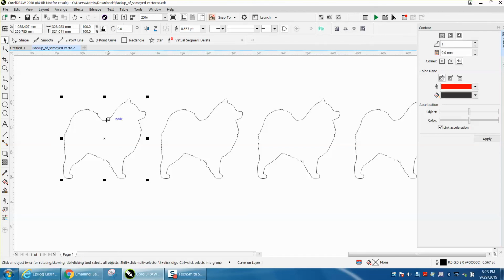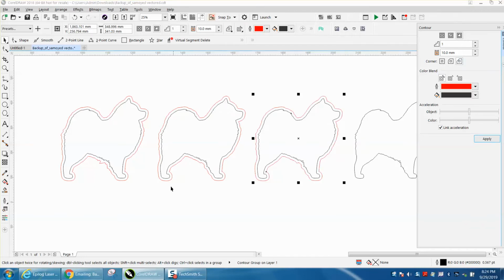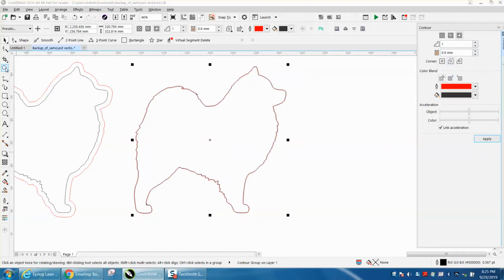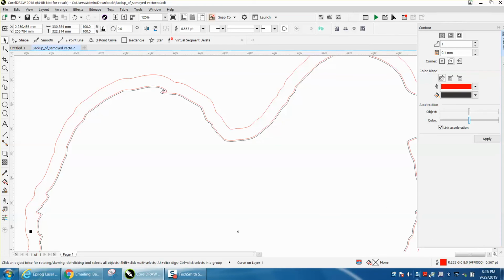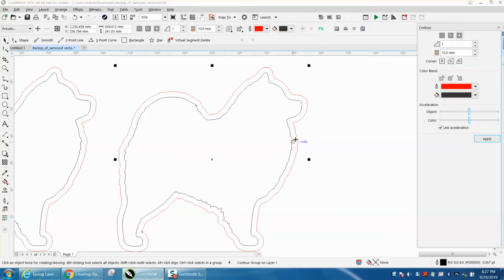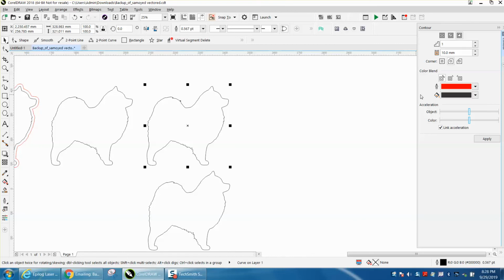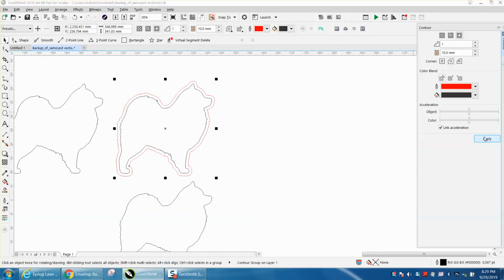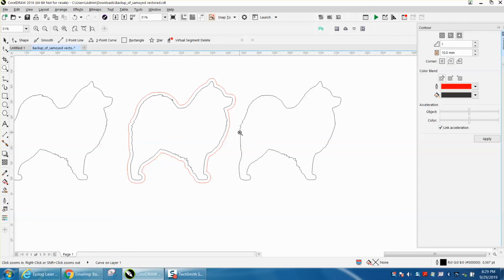Corel Draw Tips & Tricks Contour with a twist